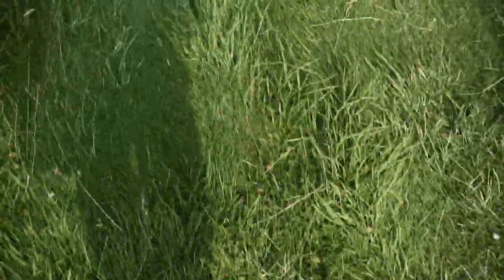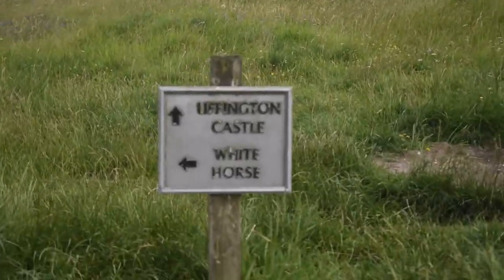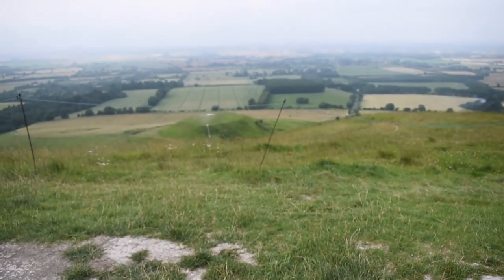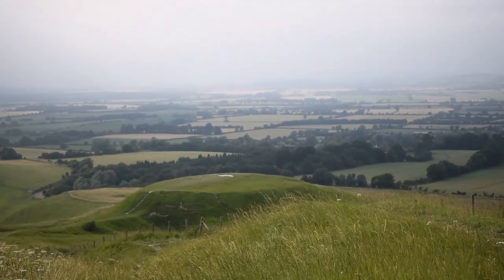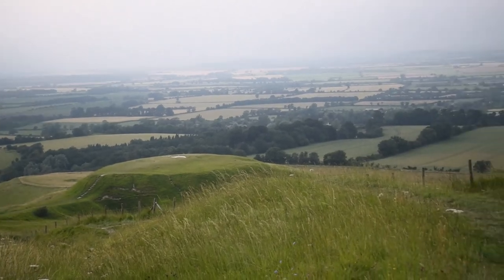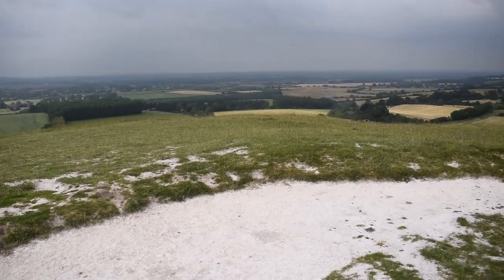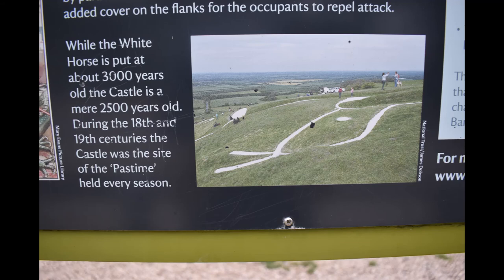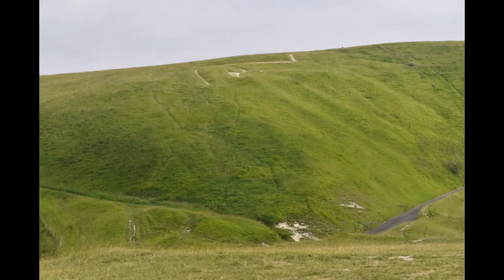Travels: Wool-related travels /// Distaff spinning at Berrycroft Hub Part 1 /// 2021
Mainly beautiful views of Oxfordshire in this video and the white chalk horse! There is no spinning in this video! I filmed these videos and photos back in Summer 2021 and I thought I'd cobble together a short YouTube video whilst I was thinking about it during the Winter holidays.

In the film I go exploring White Horse hill in Uffington, Oxfordshire, after a lovely day-long Distaff Spinning workshop at Berrycroft Hub, which is an educational facility (run by Sally-Ann Spence) for learning about Heritage crafts such as knife forging and historic painting, experimental archaeology, research etc: They have such a gorgeous walled garden too!

The Distaff Spinning course was run by Jane Hunt (IG @granny.jane) and Mary. This was a while ago so we were wearing masks and social distancing whilst we were on the course. They were really patient, ready to help and chat about the history of the spinning and the evolution of the craft.

I wanted to learn the technique of Distaff Spinning because we, Lady Lypett's Household, were doing a medieval era living history event (The Battle of Evesham) and I wanted to be able to do a historically-accurate activity with wool that I could do outdoors: This was quite a cheap option as I didn't need to buy too much extra kit - all you need is a stick (Distaff), a batt (you know I love batts!), a medieval spindle and a small pottery whorl.

During the spinning course we were in an outdoor space (a barn with swallows in!) but it wasn't cold and it was really lovely to be able to socialise outside again too! There has been so much pressure on the events and tourism industry not knowing how to plan for the future - especially when we're so used to planning years in advance, so I think I was really lucky to get on this course! I love planning to go on a course when I travel because it adds a little bit of structure and social interest and you get the lowdown on the local area.